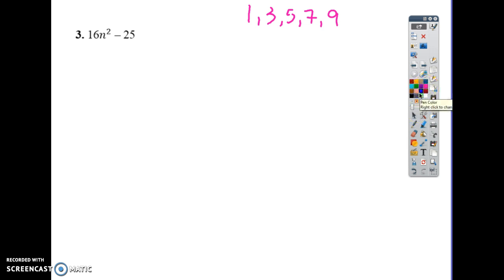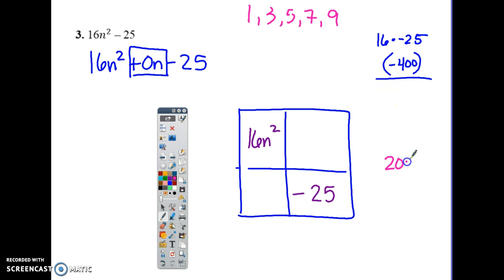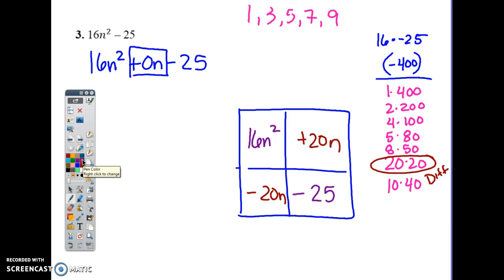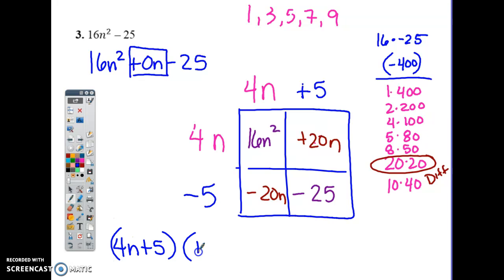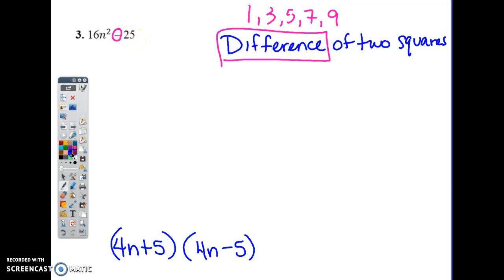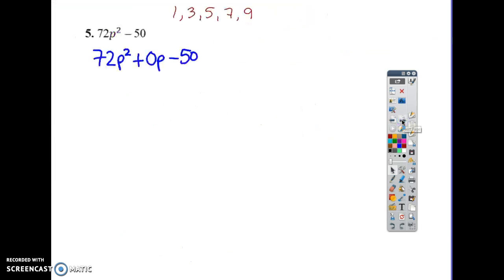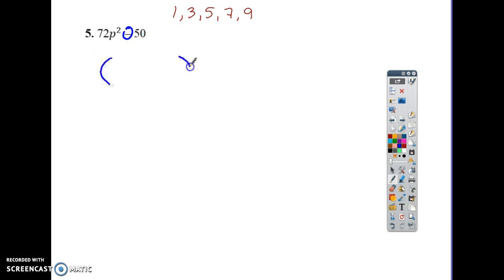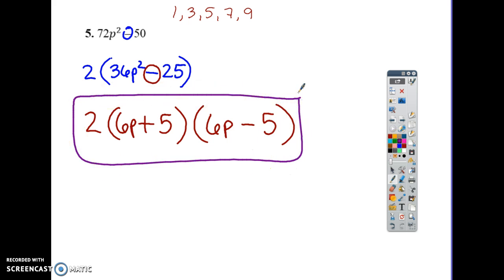Difference of Two Squares